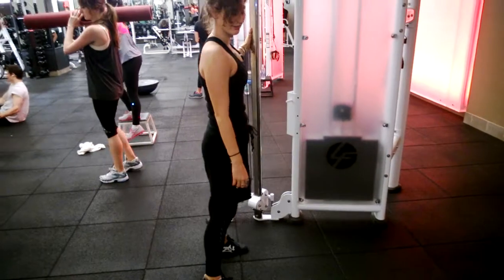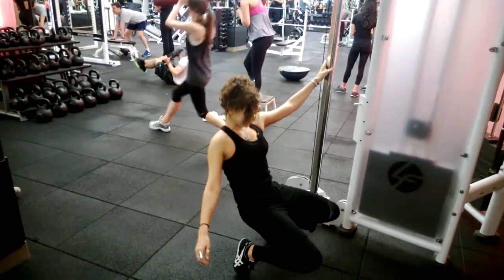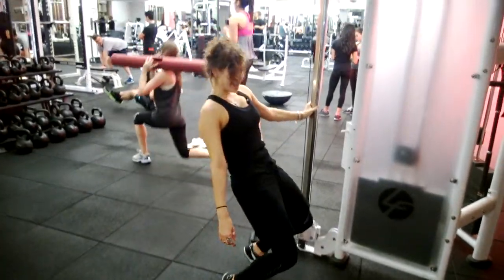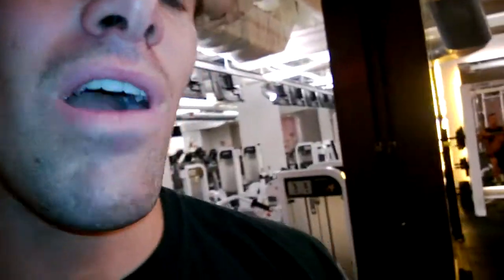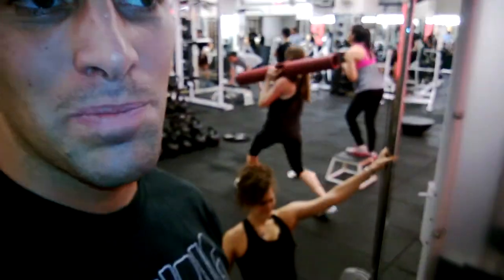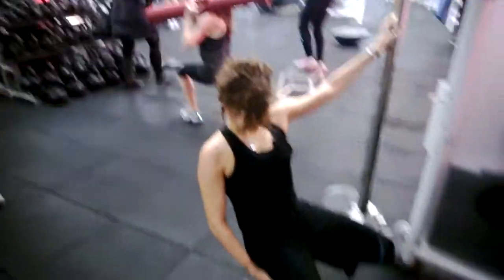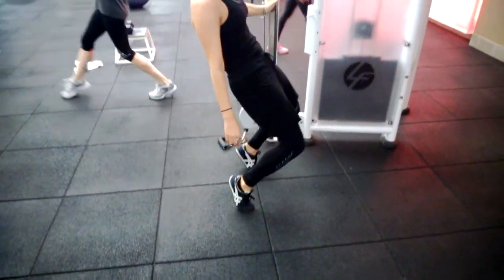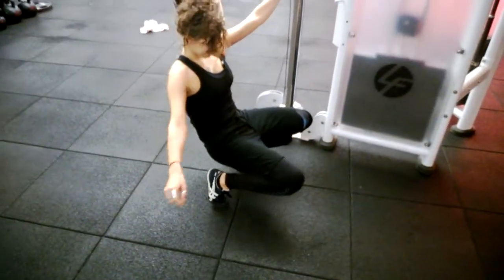how to : sissy squat.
relax the ankle and toes, thrust your body's balance point onto the front of the balls of the feet. low the hip until your sitting on the back of your feet. lead with the hip to come back to standing.